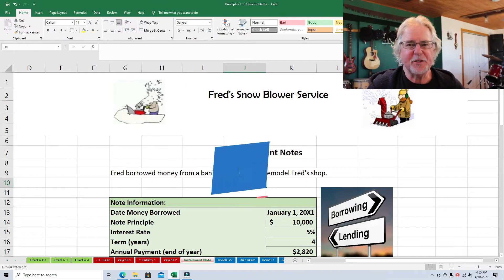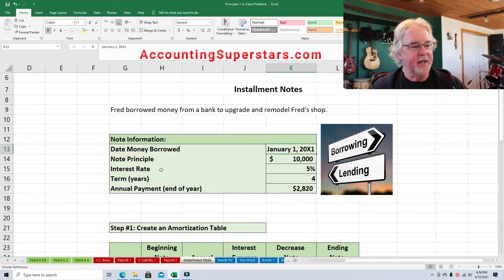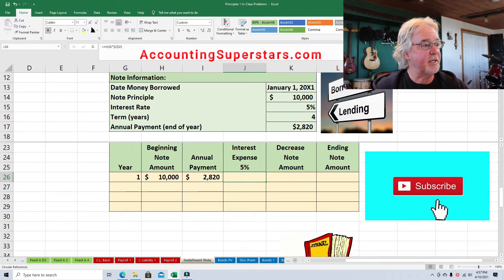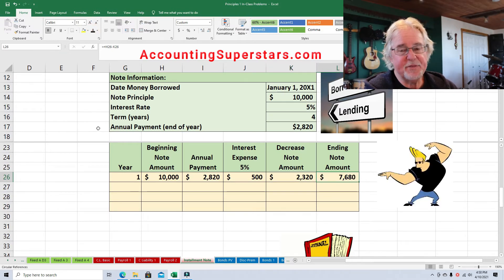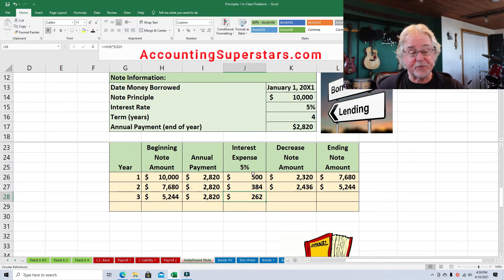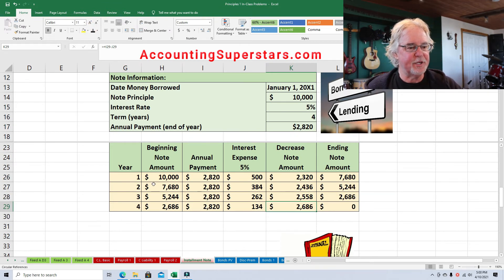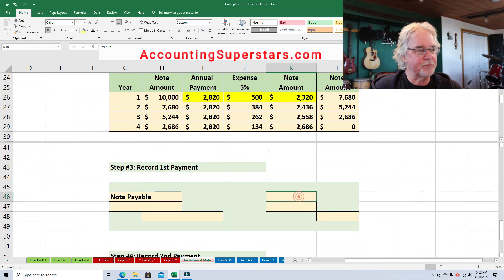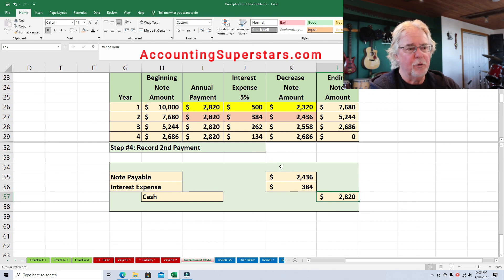Installment Notes and Amortization Table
Learn how to create an amortization table and account for installment notes.